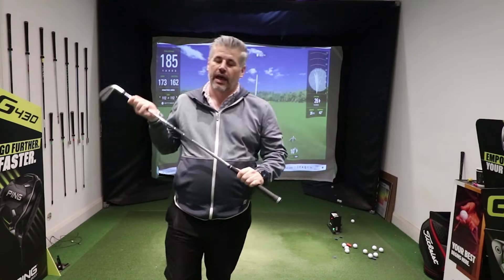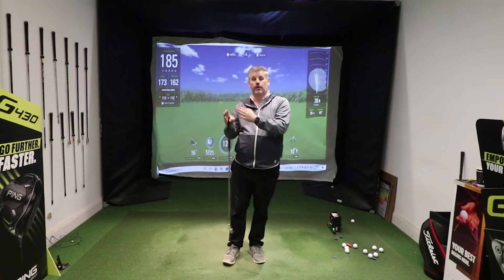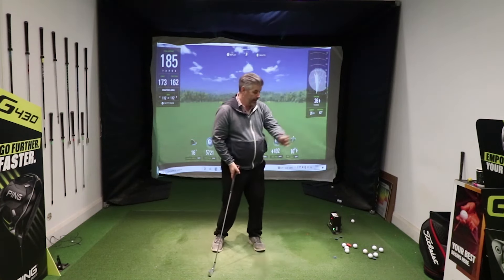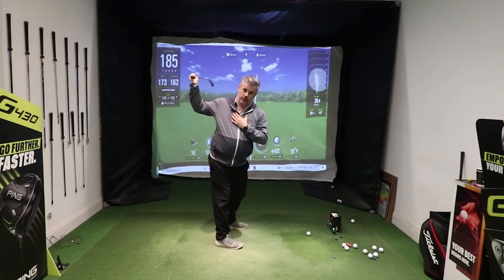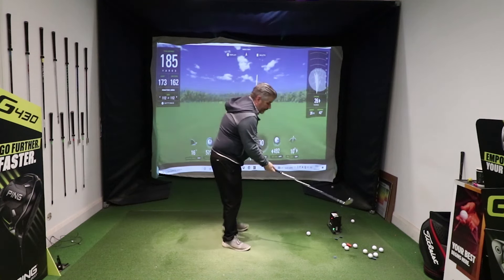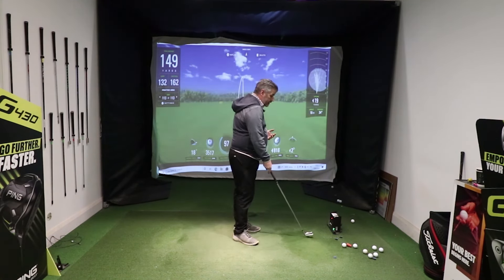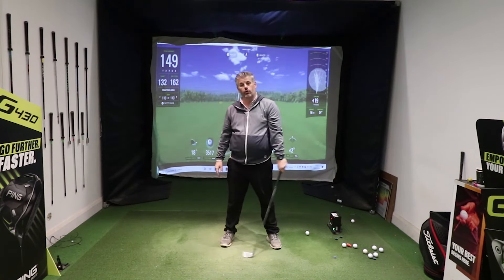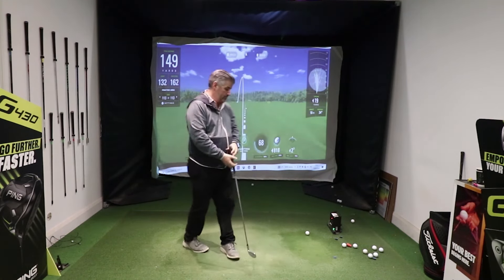The FASTEST way to create a POWERFUL EFFORTLESS golf SWING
Are you tired of struggling with your golf swing, searching for the elusive formula that unlocks power and precision? Look no further! 🏌️‍♂️⚡ In this groundbreaking video, we reveal the fastest way to transform your golf game with a powerful and effortless swing. 🚀💪 Whether you're a beginner looking to break through plateaus or a seasoned player aiming for the next level, this is the game-changing guide you've been waiting for. 🎯✨ Discover insider secrets and expert techniques that will revolutionize your approach to the game, helping you achieve greater distance, accuracy, and consistency on every shot. ⛳🔥 Say goodbye to frustration and hello to confidence as you effortlessly unleash the full potential of your swing! 💥🏆 Our step-by-step instructions and proven strategies make mastering the golf swing easier than ever before. ⏳🌟 With a focus on simplicity and efficiency, you'll be amazed at how quickly you can see results on the course. 📈⛳ Don't let your swing hold you back any longer – join us on this journey to golfing greatness and elevate your game to new heights! 🚀🔝 Watch now and take the first step towards becoming the player you've always wanted to be. ⛳💯

Hashtag suggestion